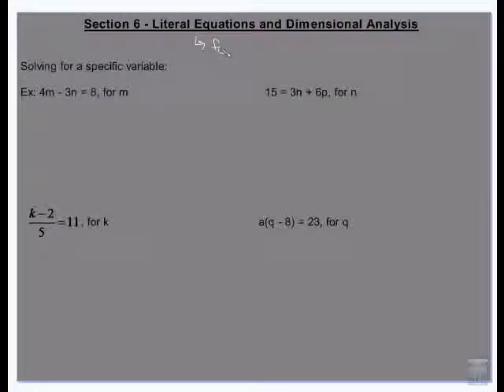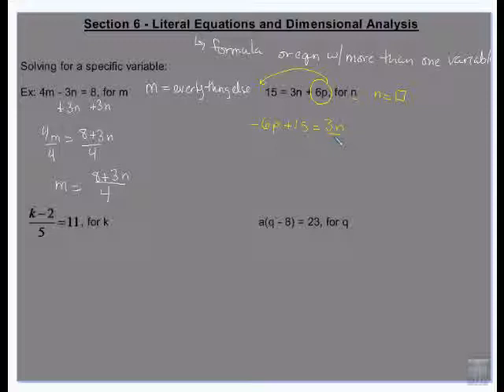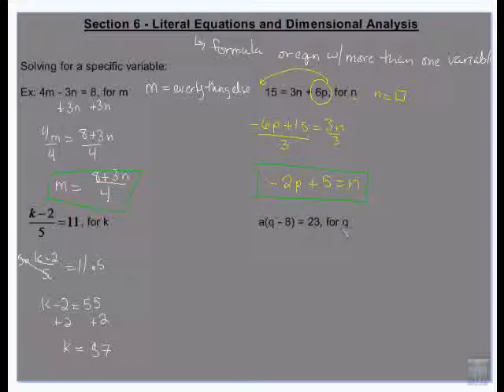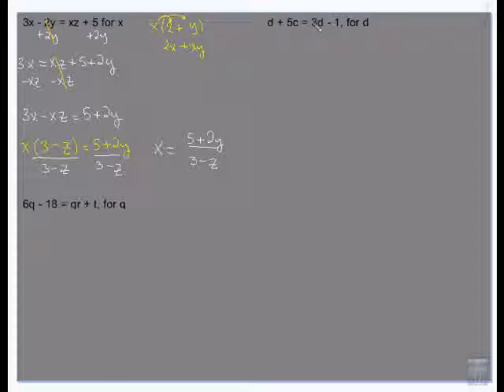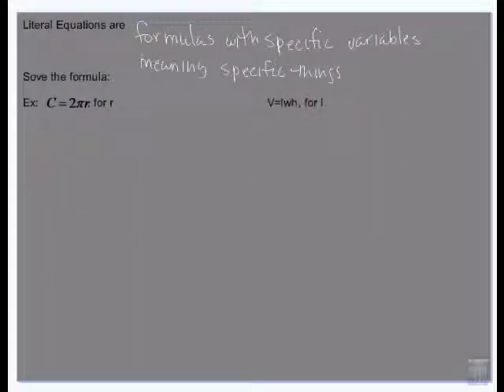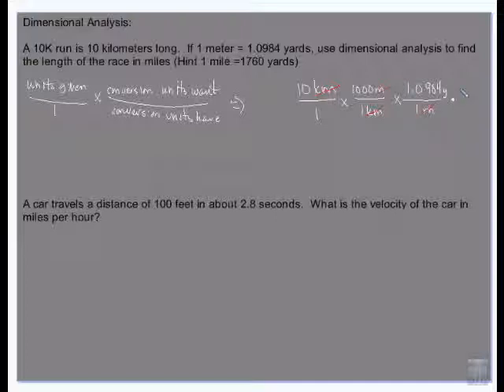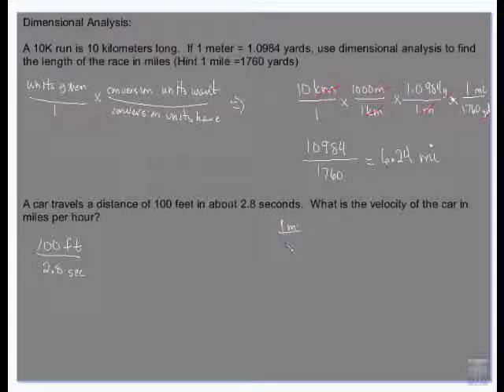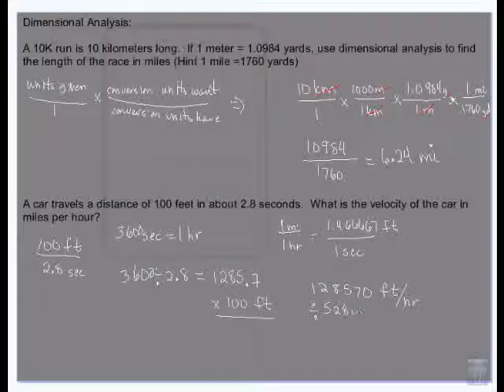Algebra1: Literal Equations and Dimensional Analysis 9-25-13